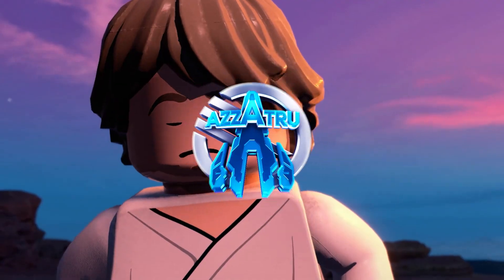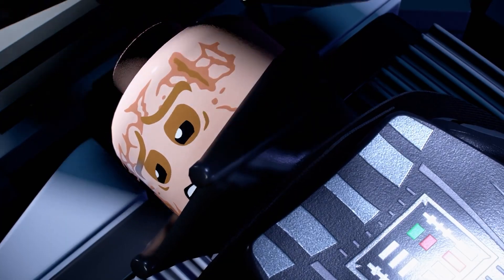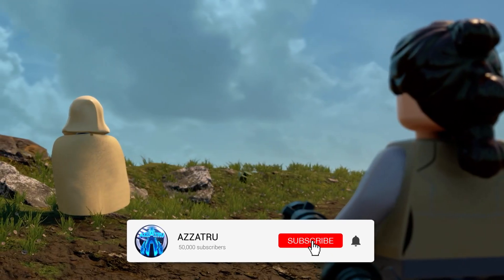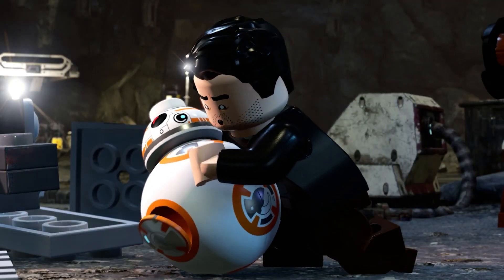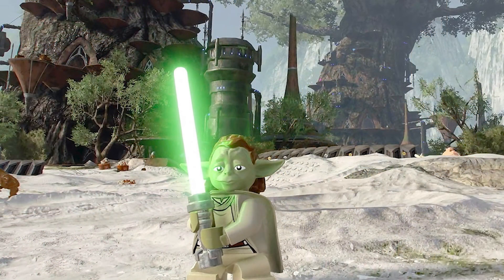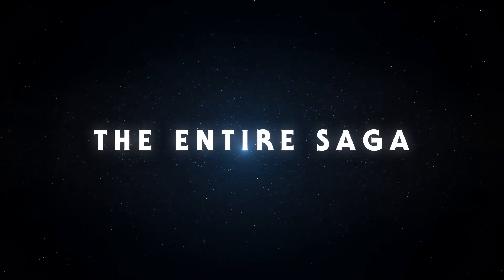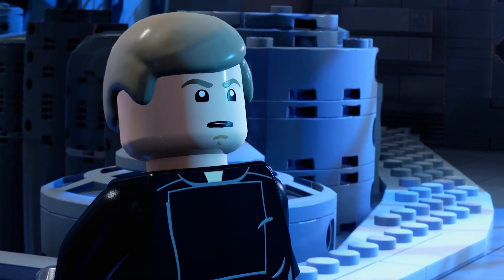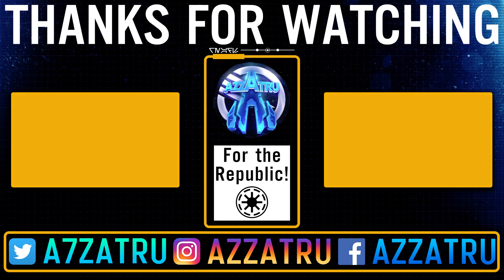LEGO Star Wars The Skywalker Saga GAMEPLAY + 2021 Release Date Delay!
LEGO Star Wars The Skywalker Saga gameplay! Watch lego star wars the skywalker saga gameplay and lego star wars the skywalker saga release date from gamescom 2020 is 2021. This channel posts LEGO Star Wars The Skywalker Saga news updates, info, gameplay and more. Watch LEGO Star Wars The Skywalker Saga gameplay, news and more on this LEGO Star Wars channel.